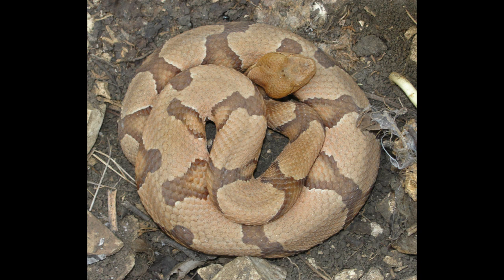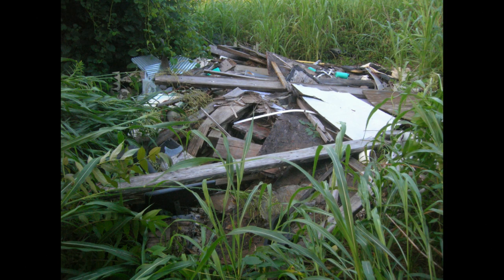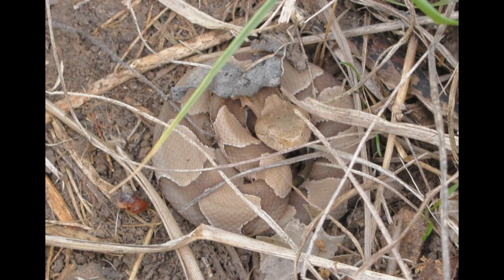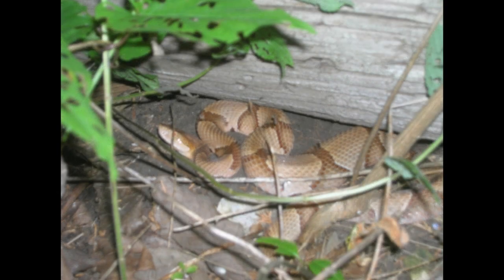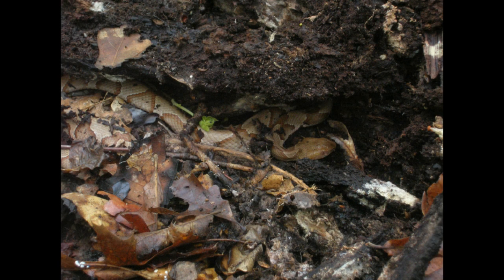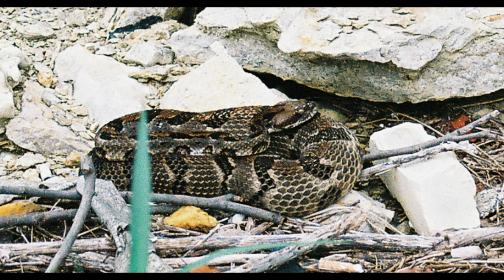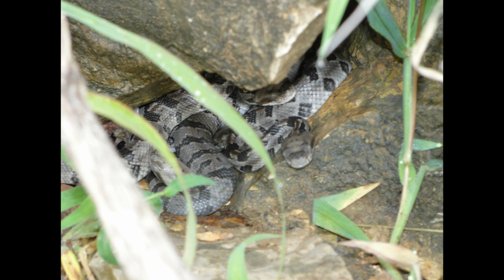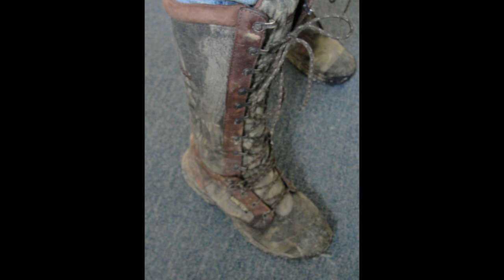Snakes of Missouri Part Two: Copperheads and Timber Rattlesnakes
Copperheads and Timber rattlesnakes found in Missouri.